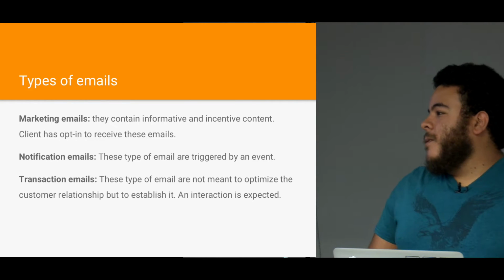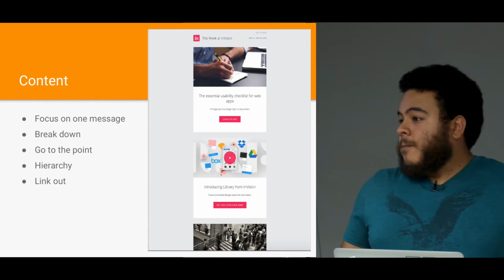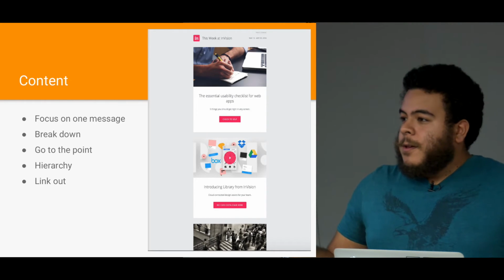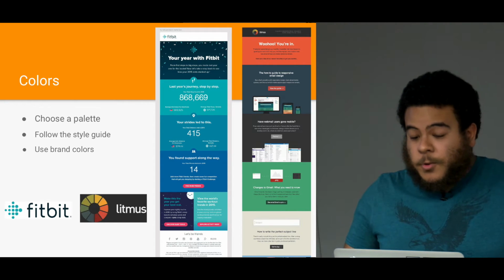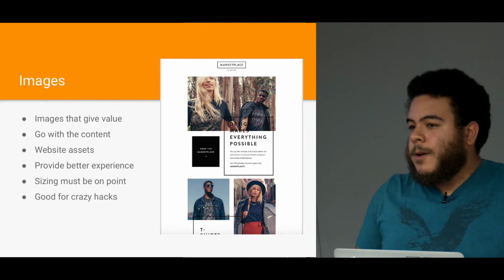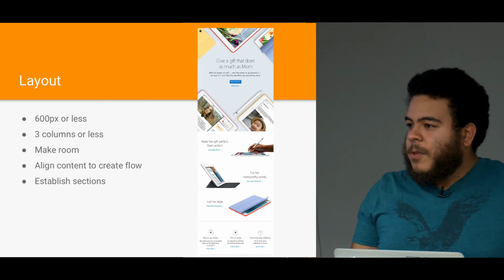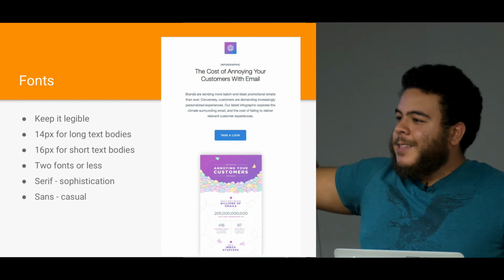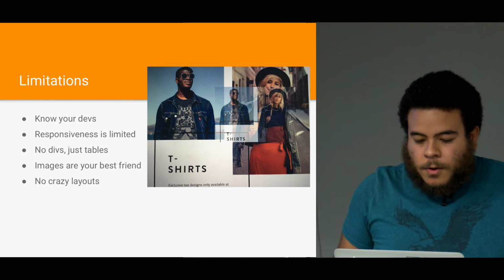Email Design ... Yes it's Important by Alex Santos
Recorded during Fullstack Nights v4
May 23, 2016 — San Juan, Puerto Rico